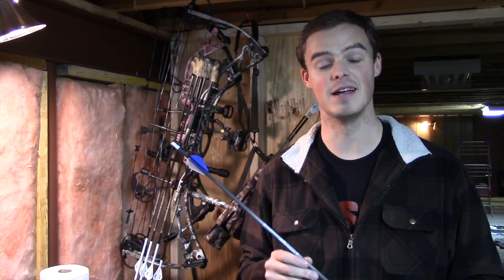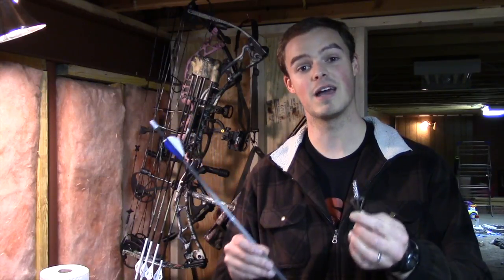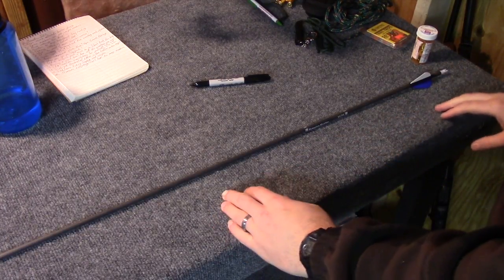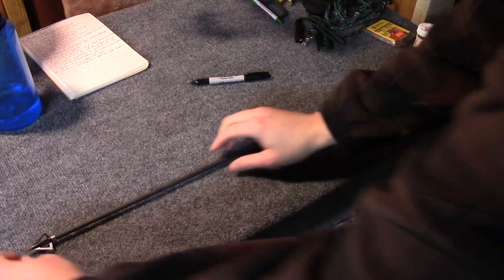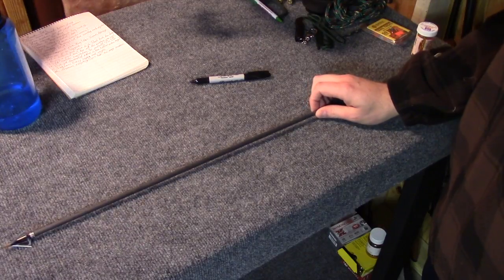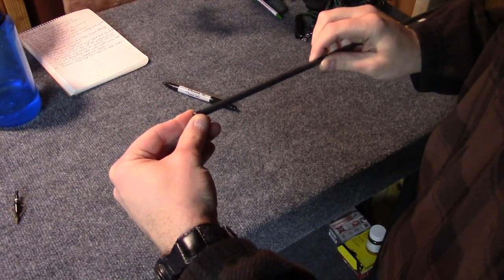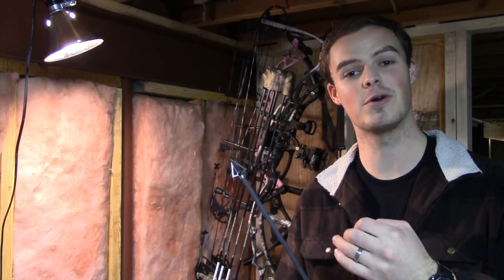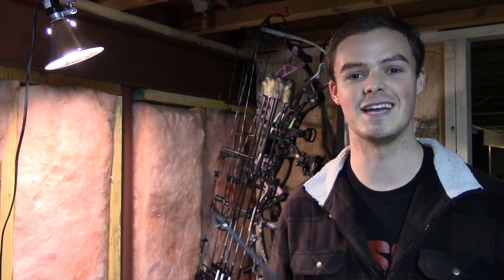Two Minute Tip: How to align your broadheads and arrow fletchings